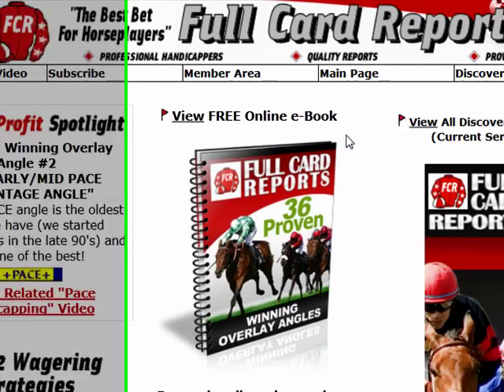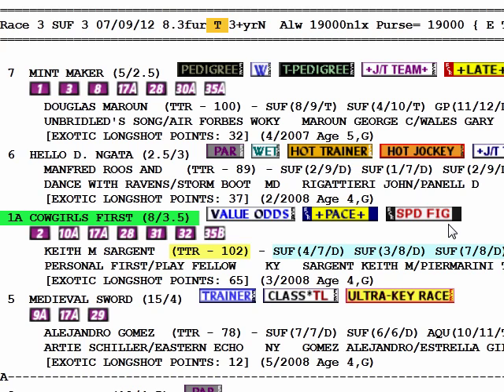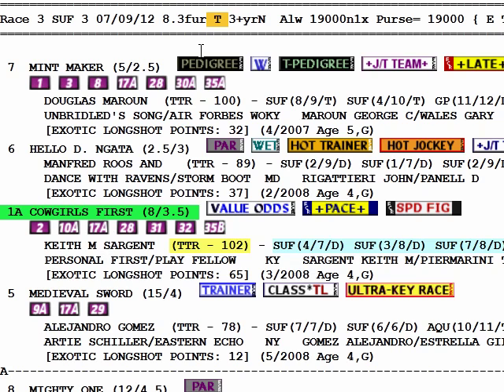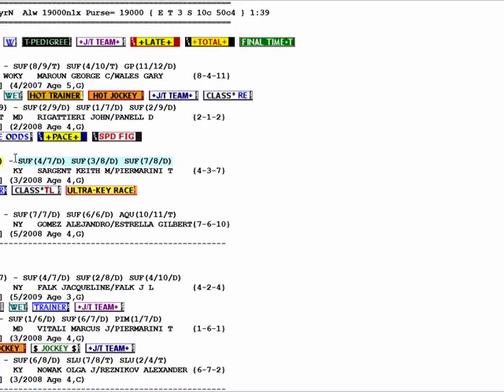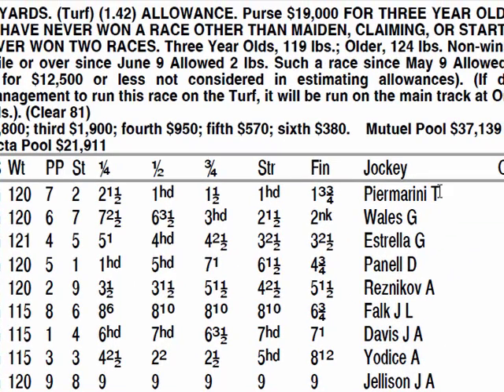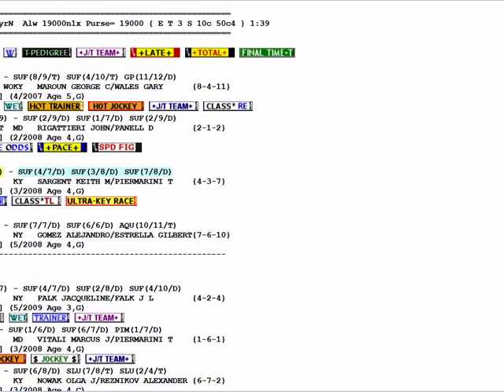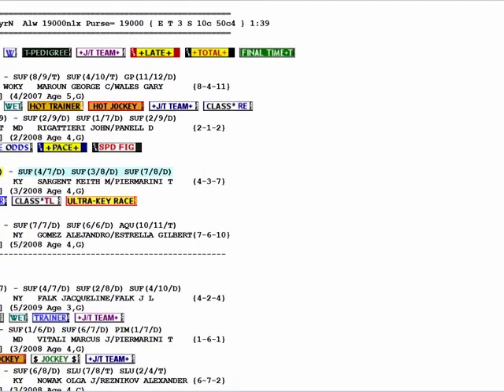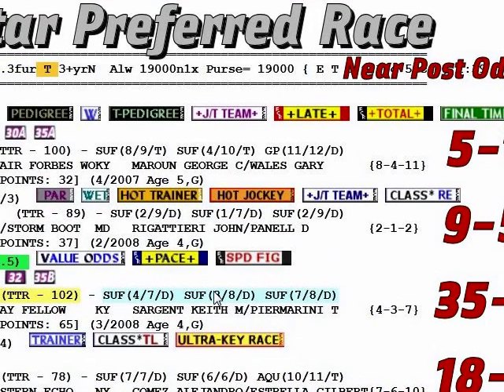handicapping suffolk downs new video 192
Handicapping Turf Inside Secrets